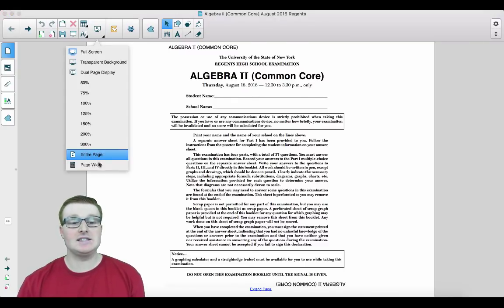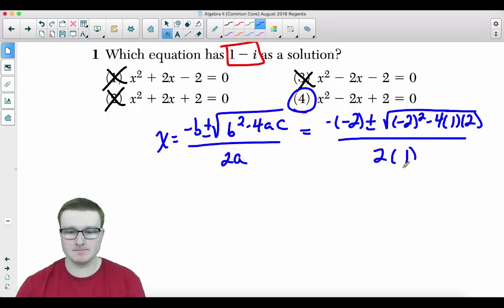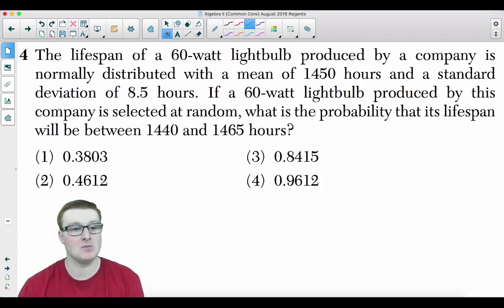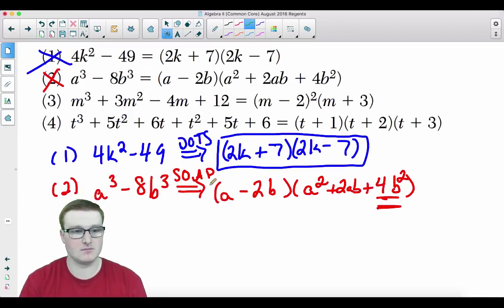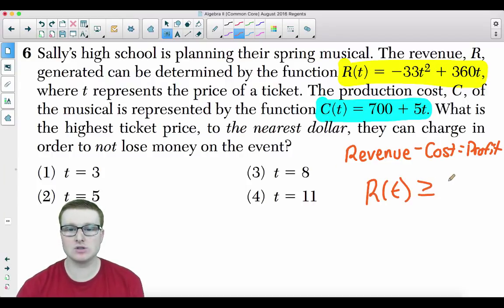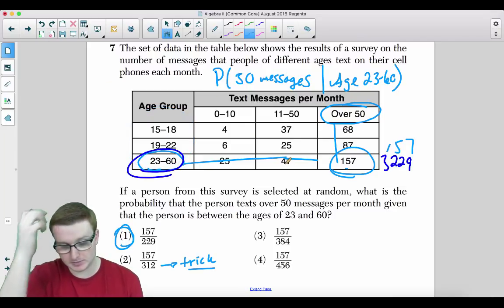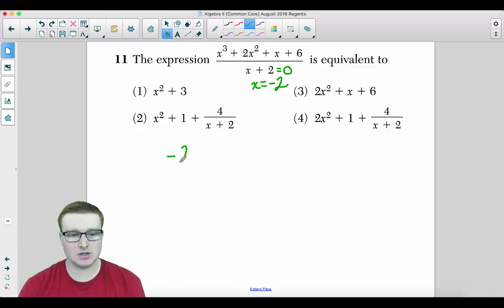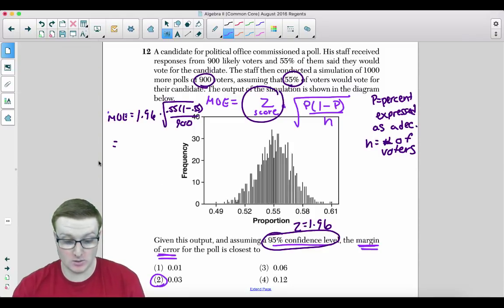NYS Algebra 2 [Common Core] August 2016 Regents Exam || Part 1 #'s 1-12 ANSWERS